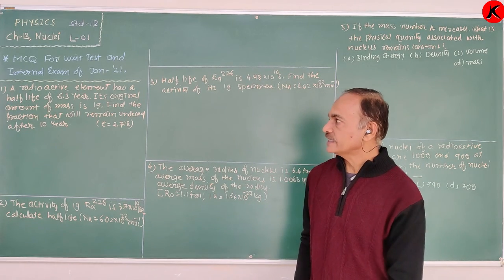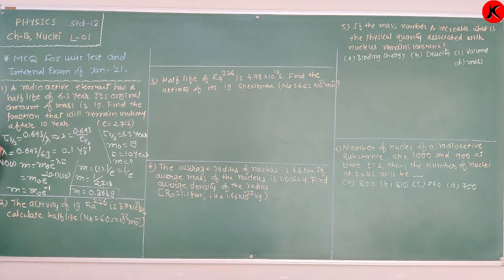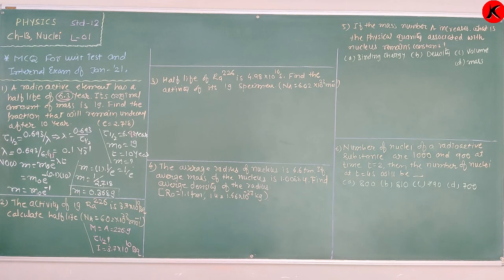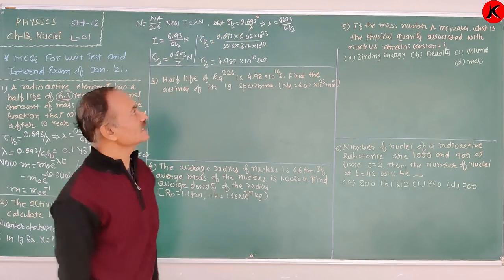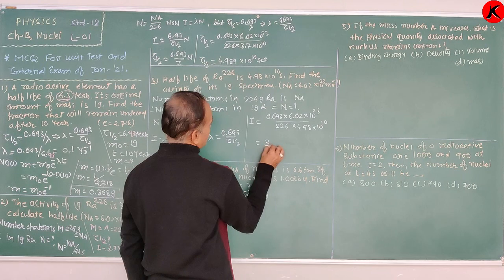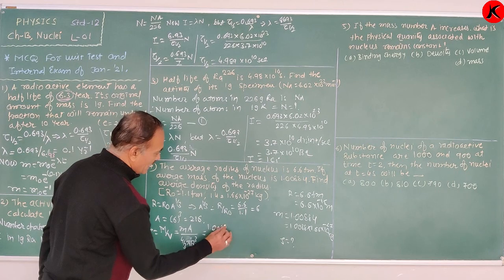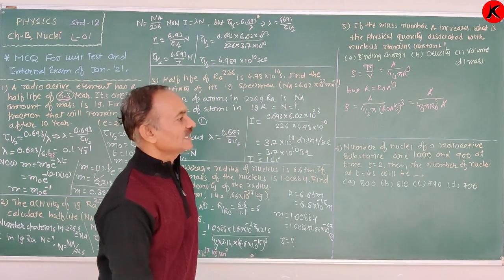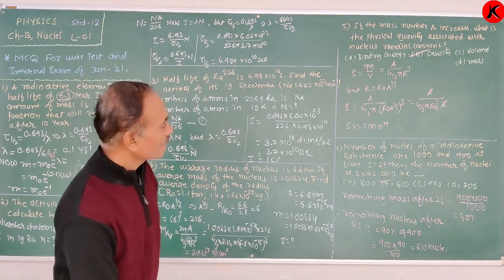CLASS 12 ENG MED PHYSICS | CH:13 NUCLEI